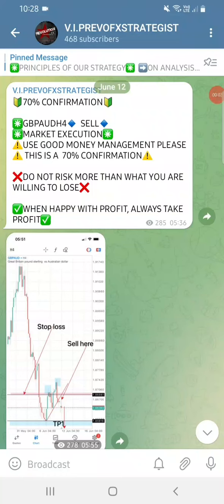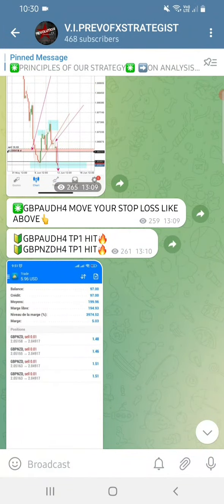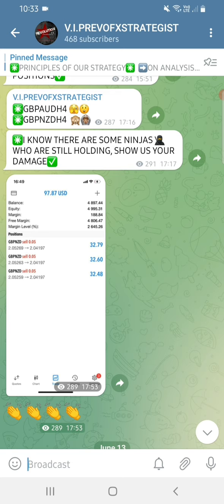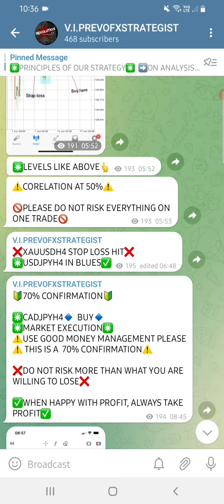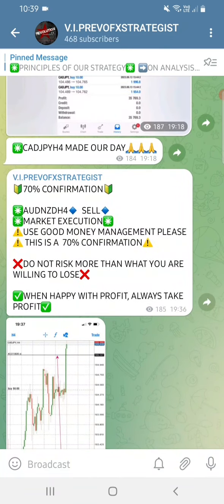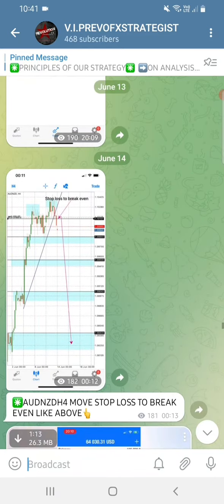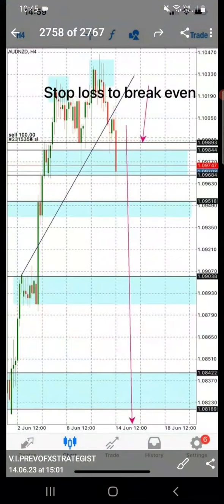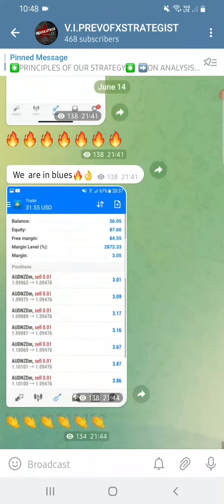TRADING PSYCHOLOGY#🌎 The only trading psychology you will ever need in your whole trading carrier